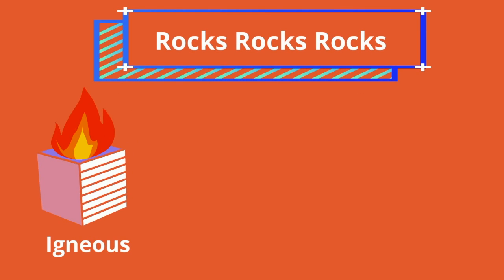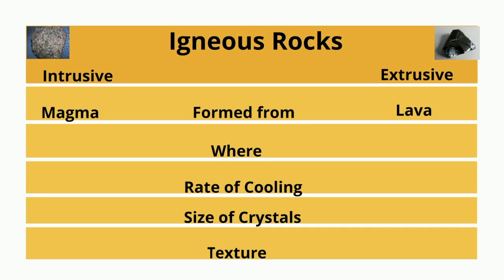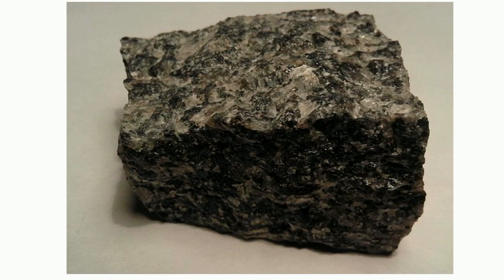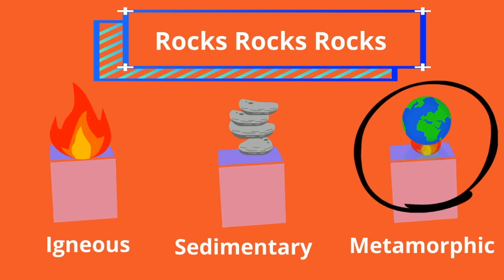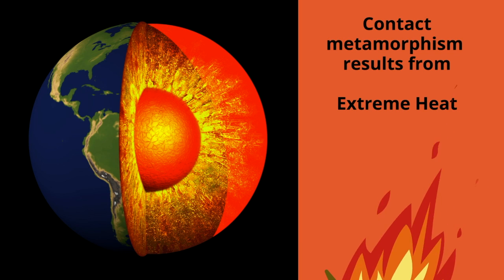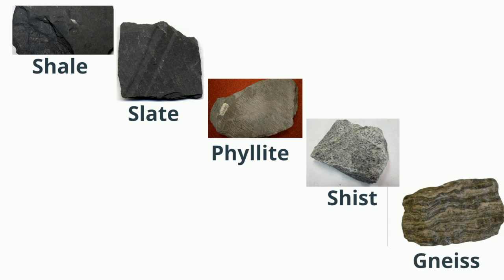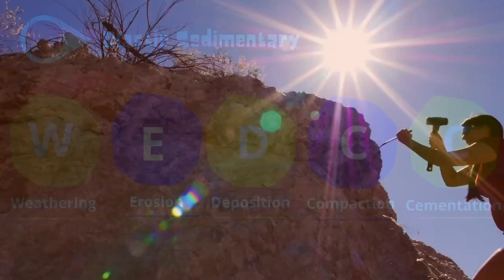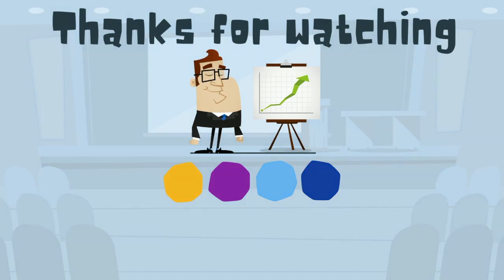3 Main Types of Rocks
Learn all about three main types of rocks.
Igneous rocks are born of fire
Sedimentary rocks can be created from weathering then erosion along with deposition then compaction and cementation. During weathering small bits of rocks are created called clasts.
Metamorphic rocks are created by heat and pressure.

0:00 Rocks Rocks Rocks
0:46 Igneous Rocks
4:22 Metamorphic Rocks
6:06 Sedimentary Rocks